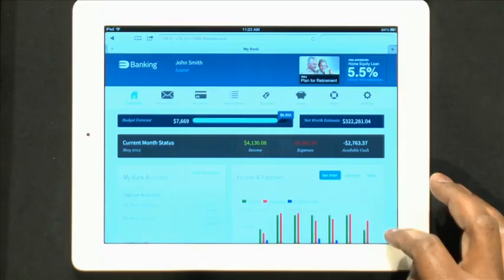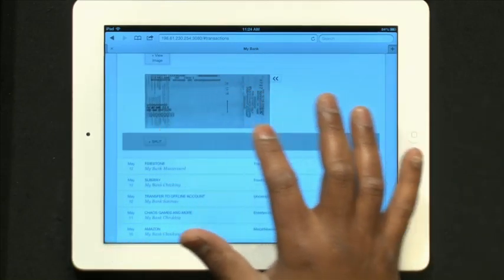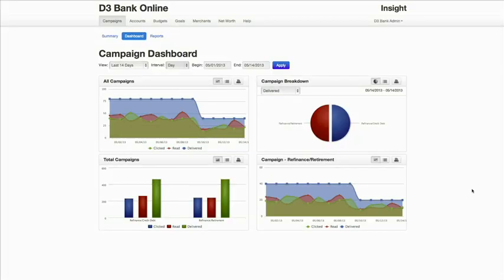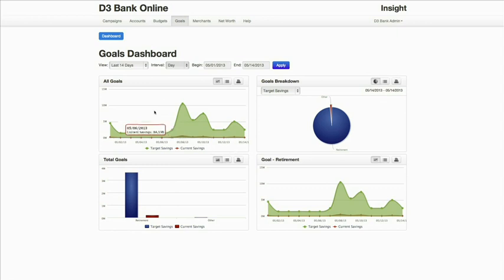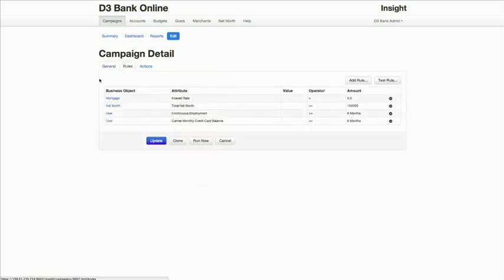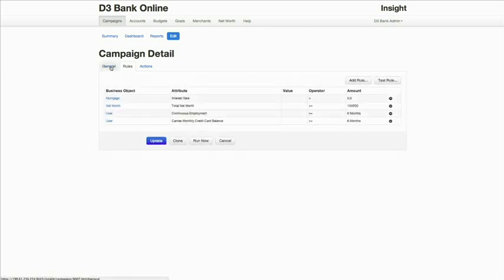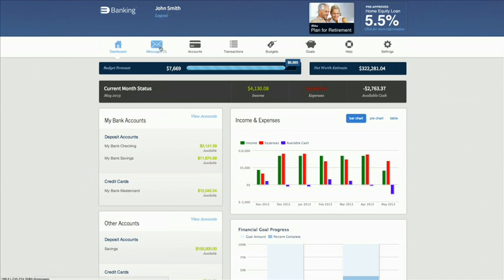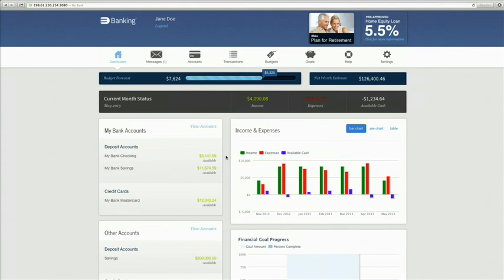FinovateSpring 2013 / Lodo Software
Lodo Software demoed at FinovateSpring in 2013.

D3 Banking is the creation of Lodo Software. Lodo’s roots are in the lower downtown district of Denver, Colorado, where it all began in 2007. Today, we are headquartered on the Silicon Prairie in Omaha, Nebraska. Over 190 financial institutions use solutions from Lodo to provide customers with data-rich financial management and planning tools. Our premise is that today's consumer expects convenient access to a full range of personalized financial services. Financial institutions that want to gain the trust of these consumers are struggling with disparate systems that limit what they can know about – and do for – the customer. We created D3 Banking for those customers and financial institutions.